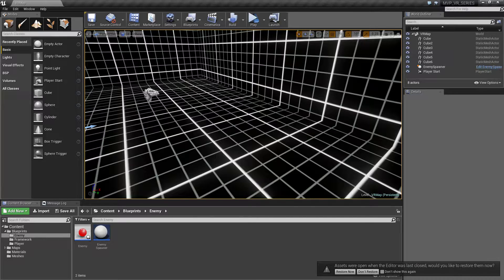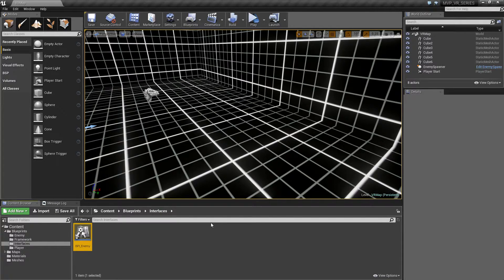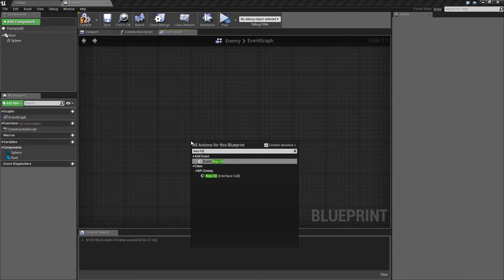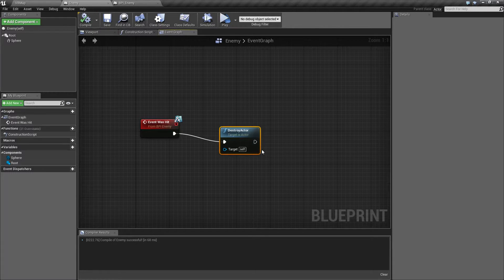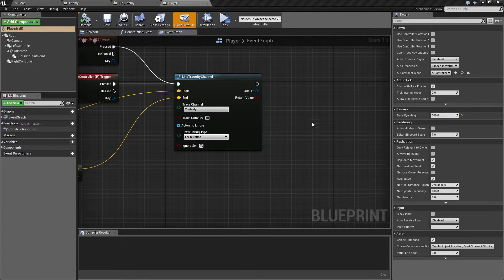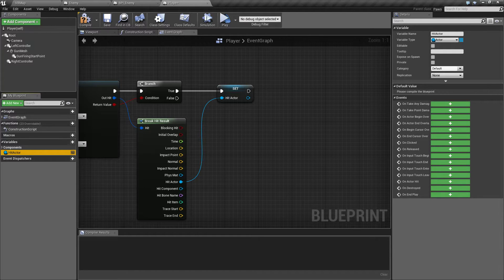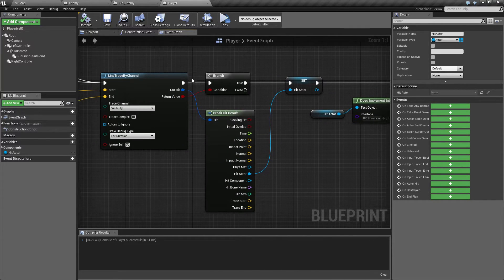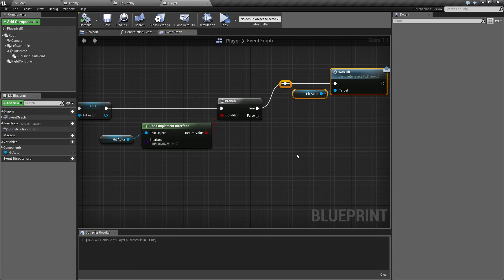MVP VR Shooting Gallery #9 - Creating The Hit Event ( UE4 )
MVP (Minimum Viable Product) Series showing how to create the basic prototype for a VR Shooting Gallery from scratch in Unreal Engine 4.

In Part 5 we will be setting up our basic Line Trace and Hit Event so we can shoot and register our Enemies being hit in the future.